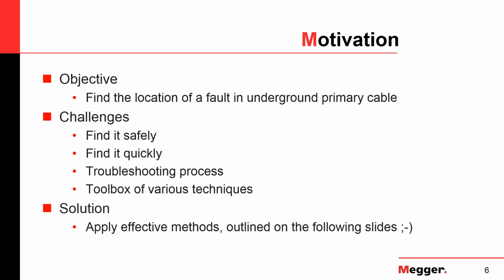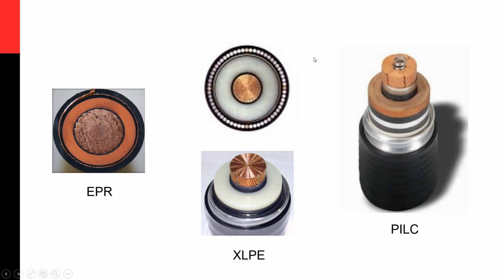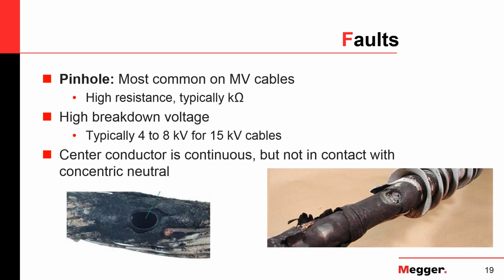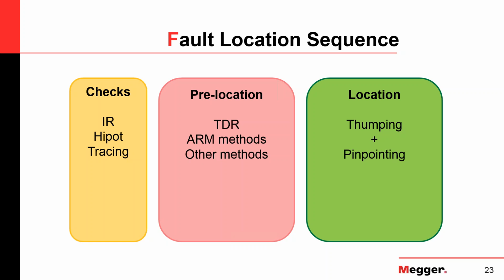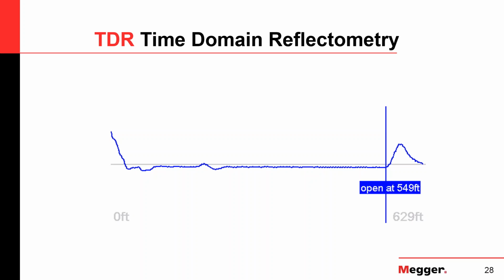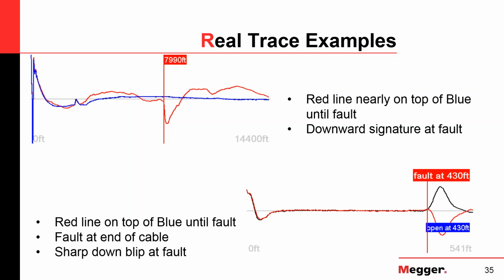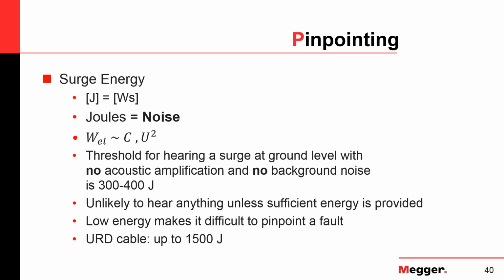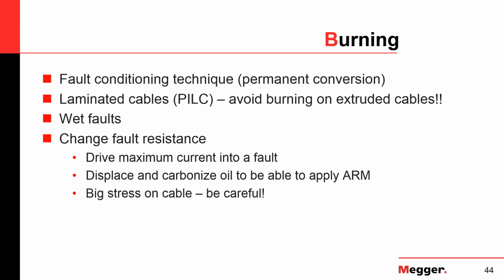Εύρεση Βλαβών Υπογείων Καλωδίων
Αναλυτικό εκπαιδευτικό περιεχόμενο για τον εντοπισμό σφαλμάτων υπογείων καλωδίων διανομής ηλεκτρικής ενέργειας, που διατίθεται για τοποθέτηση εντός μικρών επαγγελματικών οχημάτων ή ως τροχήλατη συσκευή.